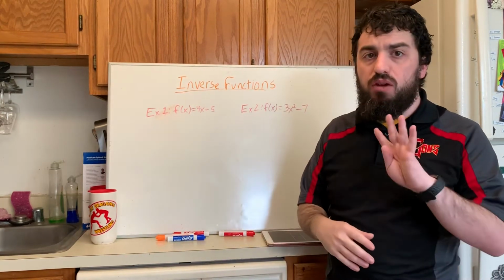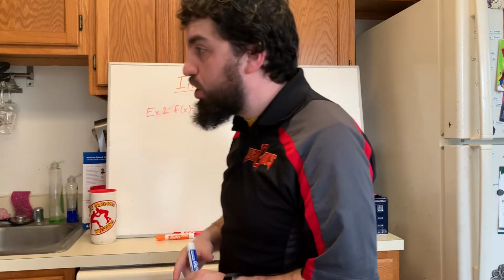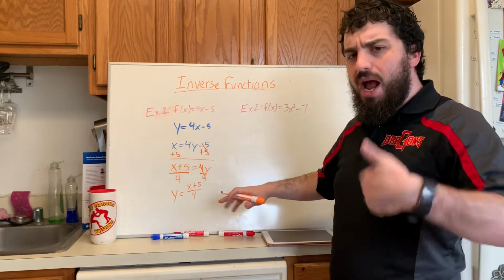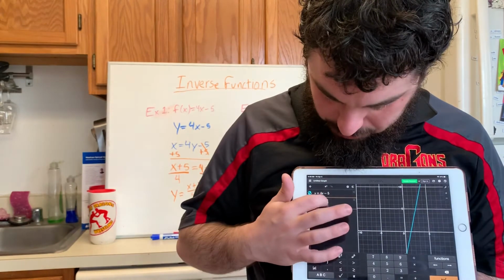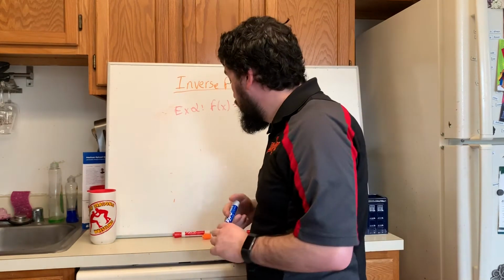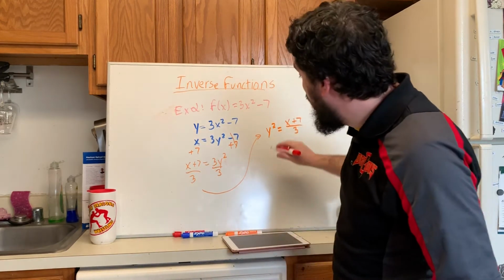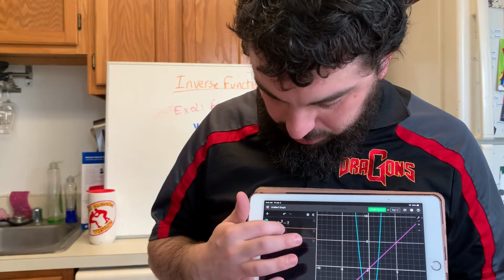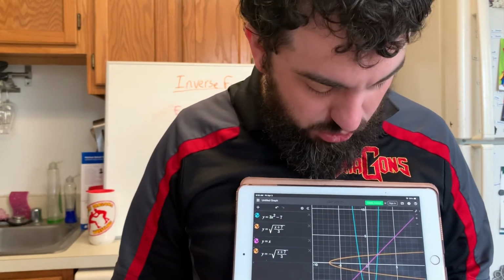Finding Inverses of Functions